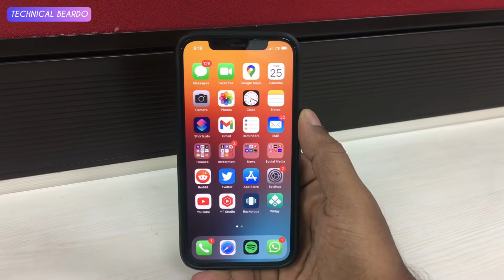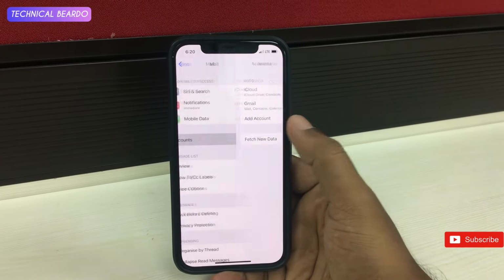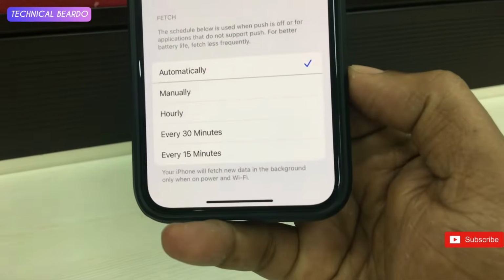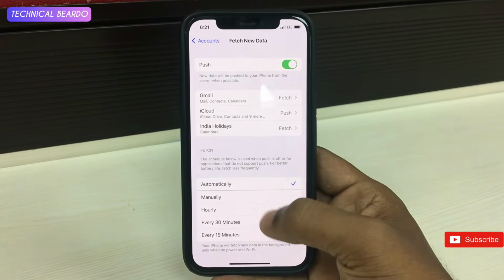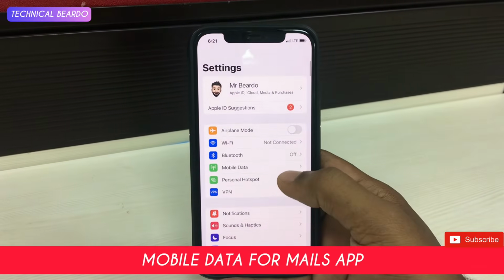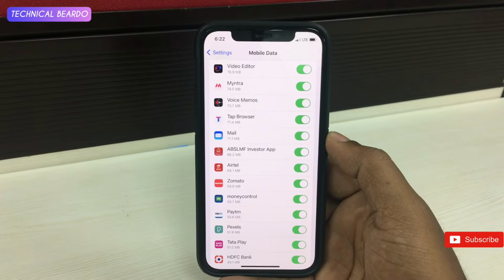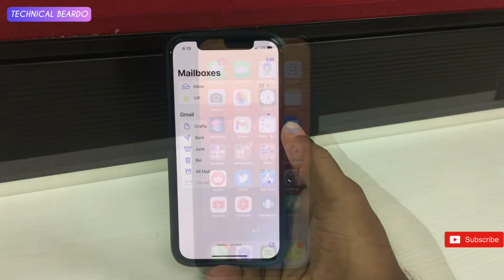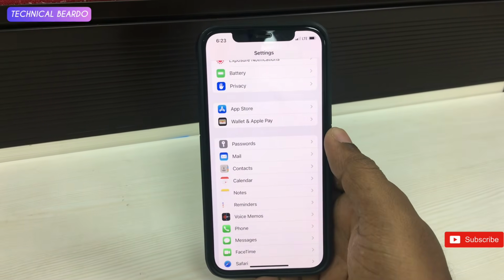Not Receiving Emails on iPhone Mail App I Not Getting Emails in iPhone I iPhone Mail App Not Working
How to fix not receiving emails on the iPhone mail app. iPhone mail app not getting any mails. How to fix the iPhone mail app not working.
No emails are delivered in the iPhone mail app.
iPhone Mail app inbox not getting emails.